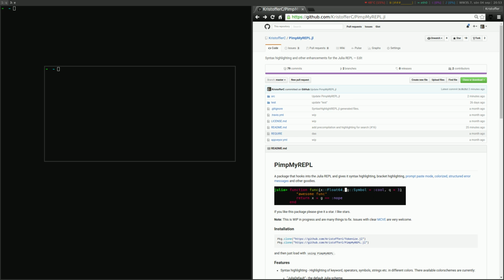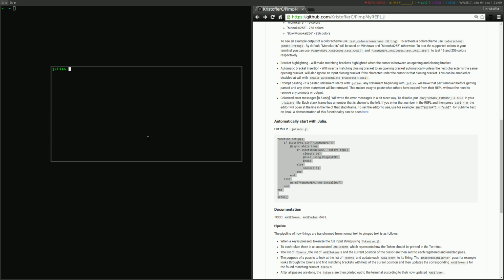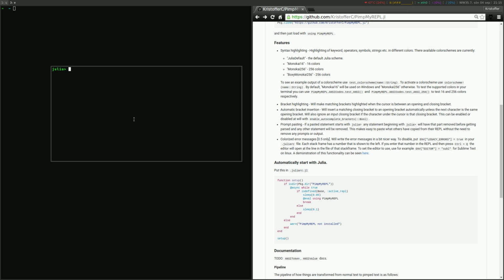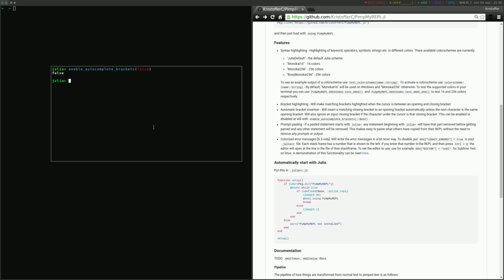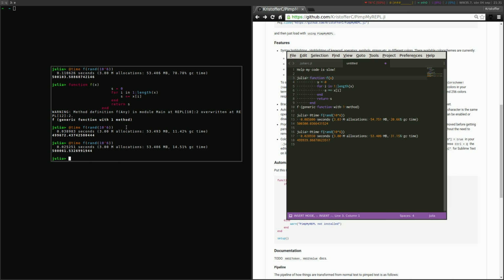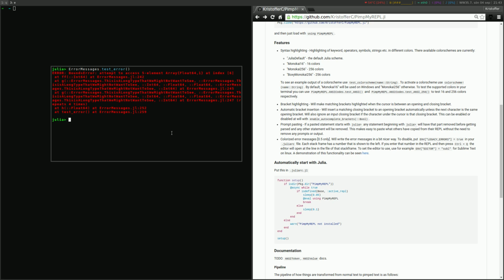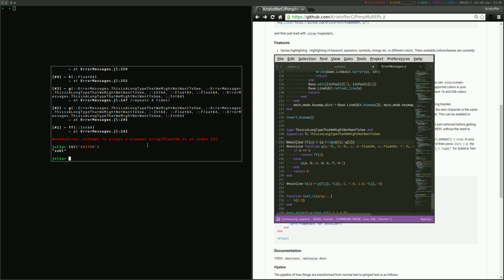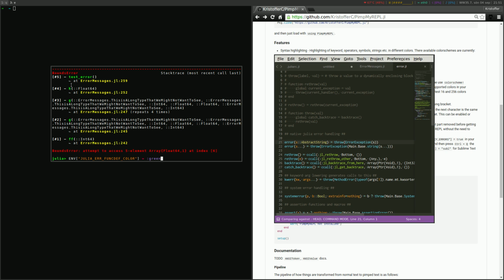OhMyREPL.jl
OhMyREPL.jl — Syntax highlighting and other enhancements for the Julia REPL

Note this package was renamed from the original "PimpMyREPL" to the new "OhMyREPL".

Table of Contents:
[00:00] Introduction
[00:20] Installation
[01:40] Syntax Highlighting
[04:40] Bracket Highlighting
[05:15] Automatic Bracket Completion
[06:12] Prompt Pasting
[08:07] Error Messages